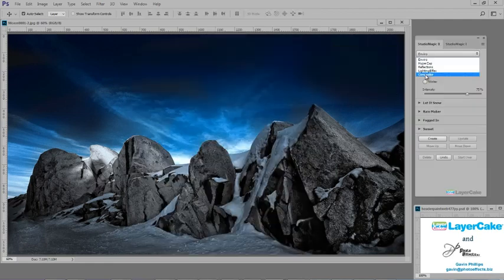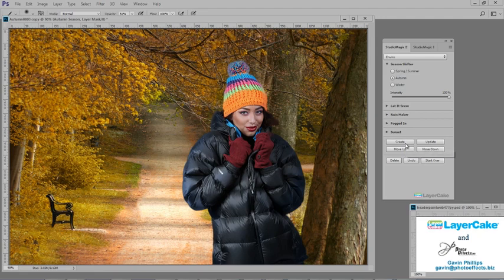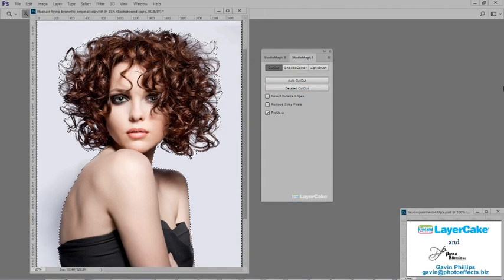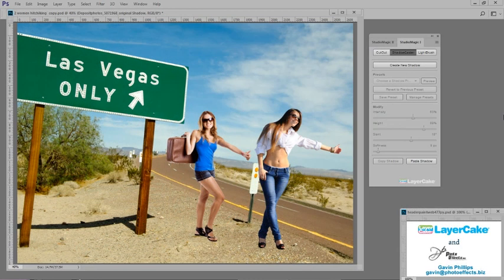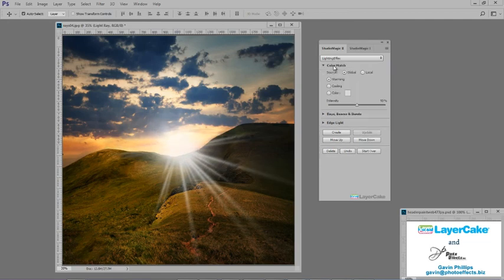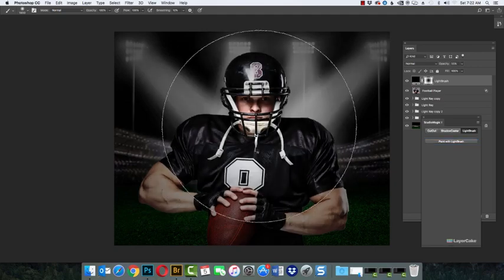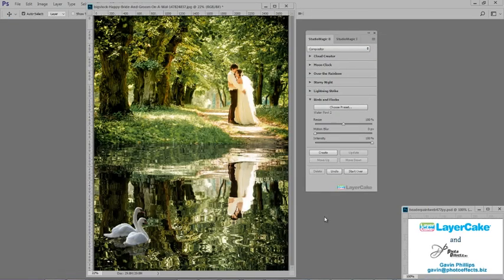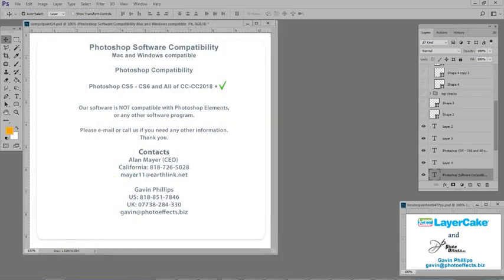StudioMagic 1&2 Photoshop Plugin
StudioMagic is a set of built-in Photoshop plugins that will turn you into a compositing wizard and make your images super awesome.

You can accomplish Photoshop’s most complicated and time-consuming tasks in just a few clicks to create mesmerizing effects on your photos.

Create one-click reflections, light rays, snow, change seasons, and far more…

The tools are built into Photoshop panels and are 100% compatible with Photoshop CS5-CS6 and all versions of  Photoshop CC